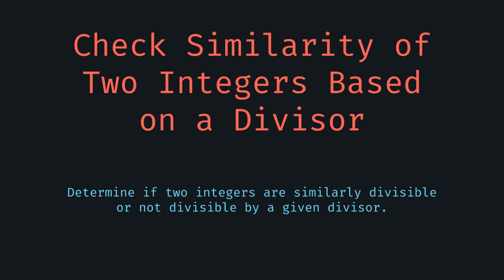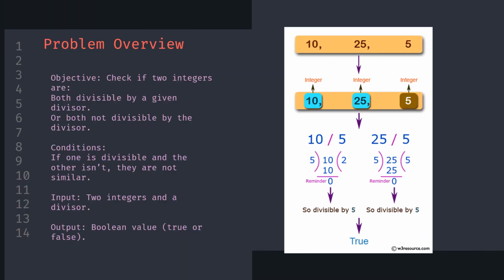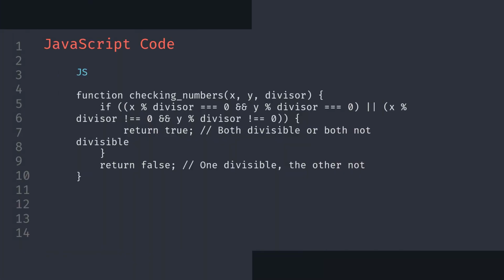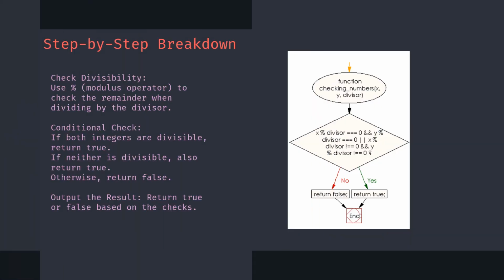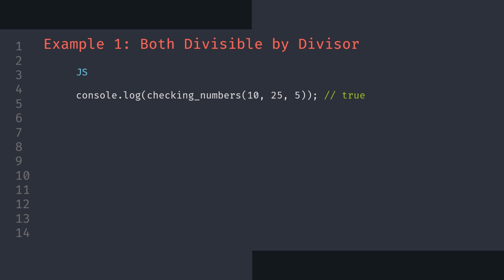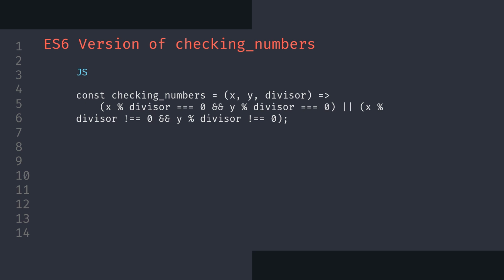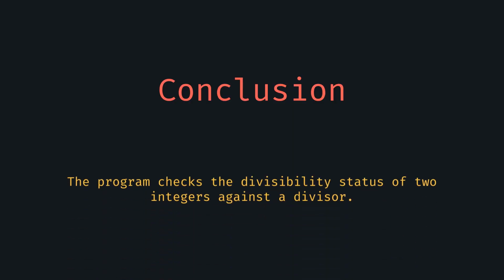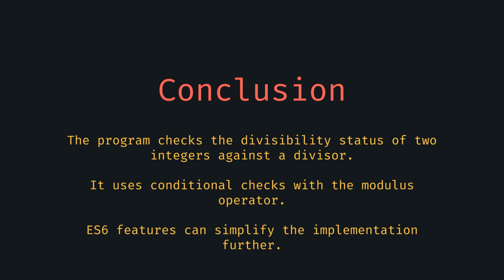Check the Similarity of Two Integers Based on a Divisor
📽️ Video Title: Check the Similarity of Two Integers Based on a Divisor in JavaScript
In this tutorial, we’ll solve a problem where we check whether two integers are similar based on a common divisor. This exercise helps you sharpen your skills with modular arithmetic and conditional logic in JavaScript.

In this video, you'll learn:
• How to determine divisibility using the modulus operator (%).
• How to compare two integers for similarity using a divisor.
• Practical applications of divisors in programming scenarios.

What You'll Need:
• A basic understanding of JavaScript arithmetic operators.
• Familiarity with conditional statements (if-else).
• A text editor or browser console to follow along with examples.

📚 Resources:
• W3Resource JavaScript exercises
• JavaScript Modulus Operator Documentation (MDN)

Have questions or suggestions? Let’s talk in the comments below!
Happy Coding!